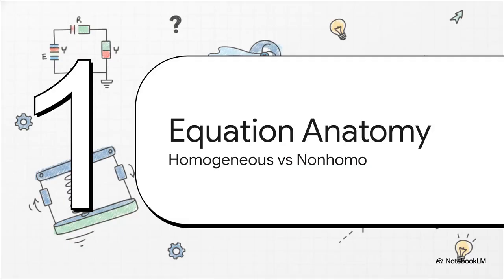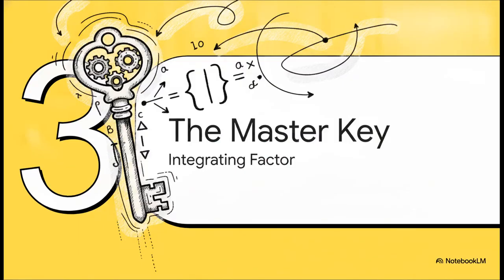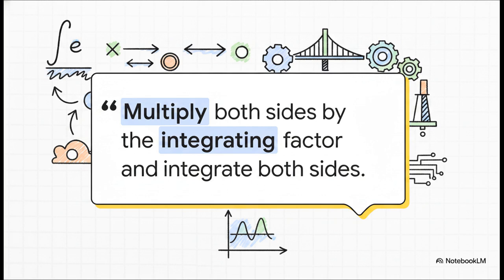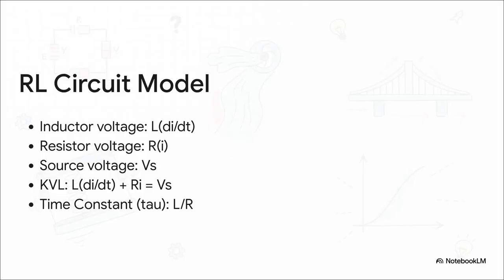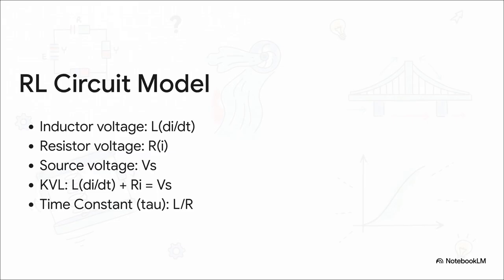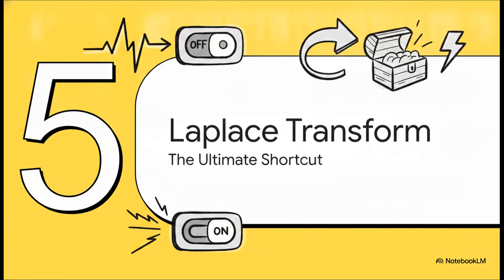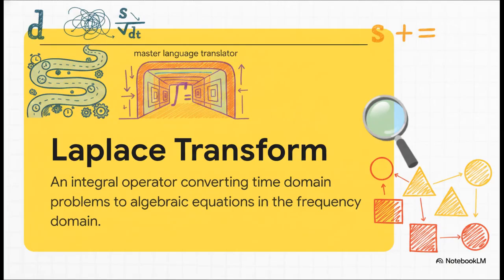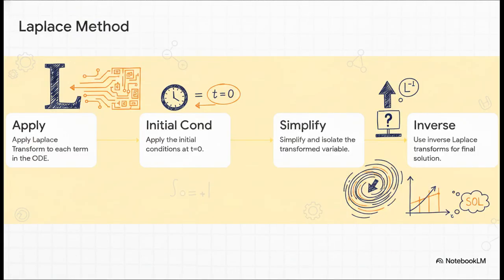ODEs in Engineering